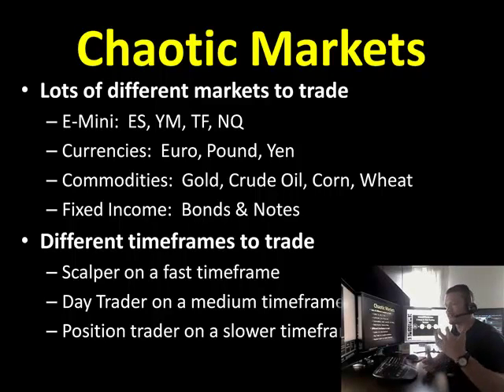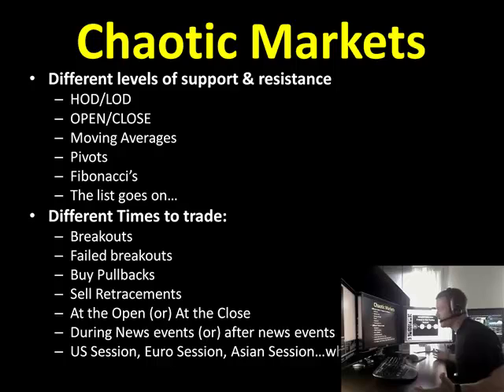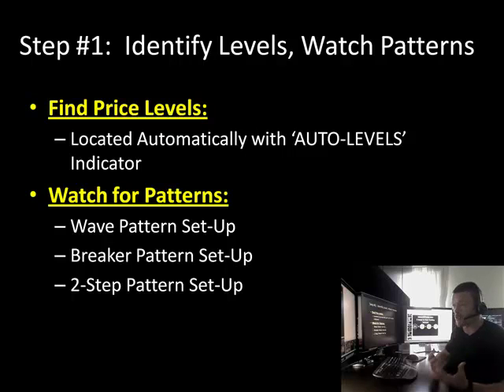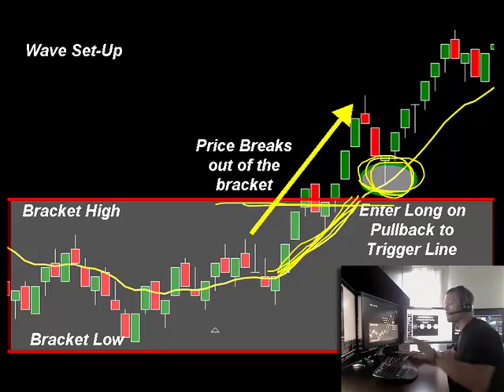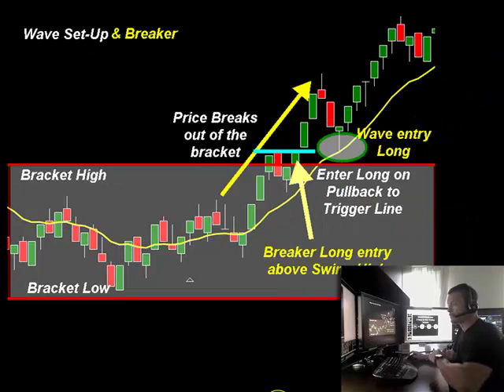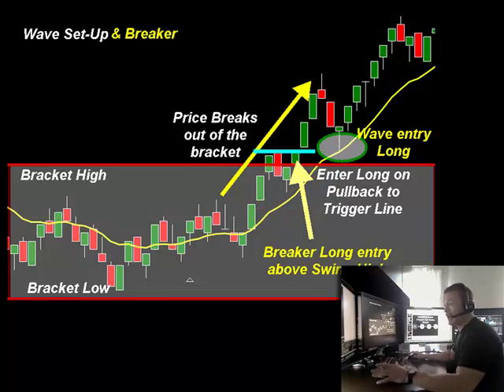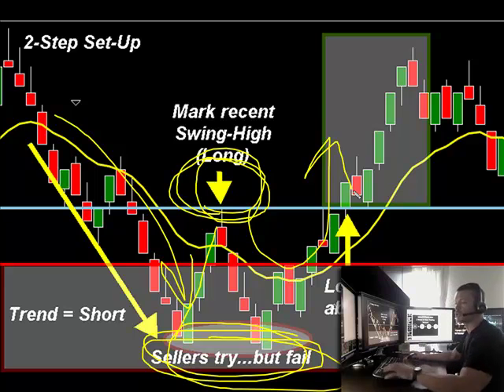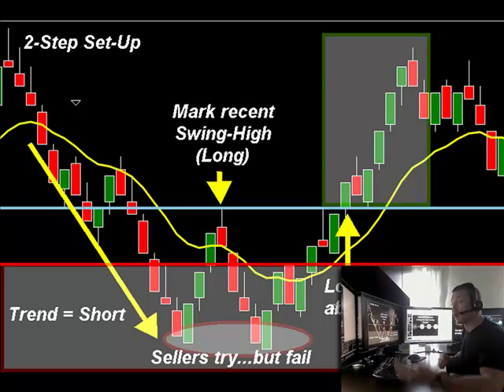3 Steps to your Trading Success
Price levels are located for us automatically using our proprietary indicators, such as the AUTO-LEVELS Indicator, which makes these levels VERY easy to locate.